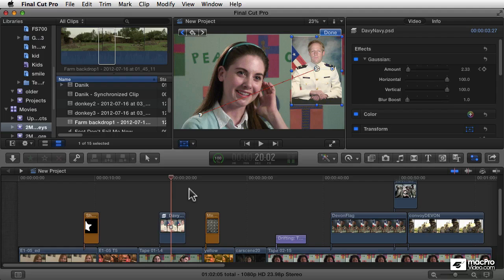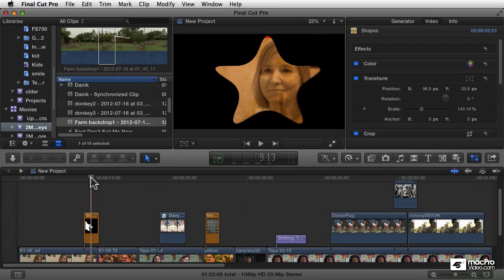Final Cut Pro X 105: Core Training: Compositing and Visual FX - 1. Introduction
Final Cut Pro X 105: Core Training: Compositing and Visual FX by Michael Wohl
Video 1 of 25 for Final Cut Pro X 105: Core Training: Compositing and Visual FX

Theres a lot of cool visual effects you can accomplish right in the new FCPX. This course  designed by editor Michael Wohl  takes you step-by-step through all the different options. You first focus on the basics like Position, Scale and Rotation movements. Then Michael steps it up into a series of tutorials covering different distortion techniques like Opacity, Blend Modes and Spatial and Frame Rate Conform settings.

Next up is a masterclass on fixing annoying camera problems like shake and stabilization. This is where even the most jittery, nervous videos can be smoothed out into usable footage. Thats just the first half of this deep course. Now the fun begins!

The next collection of tutorials gets deep into plug-in effects and keying where you learn some tips-and-tricks about using Green Screen and Masks. This is followed by a section dedicated to Animation. Here you learn about animating both objects and effects and keyframing them to perfection in the timeline.

So join Michael Wohl in this deep Final Cut Pro X visual effects masterclass and add that extra dazzle to your FCPX projects.